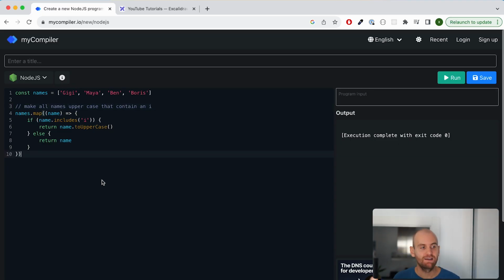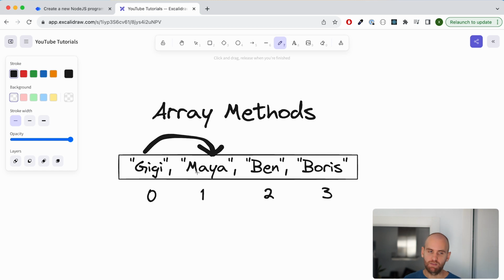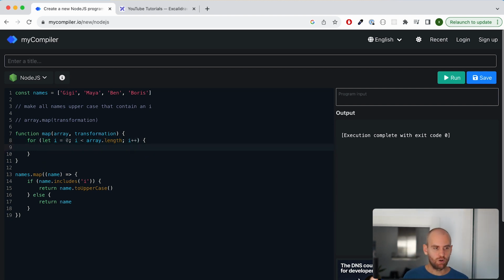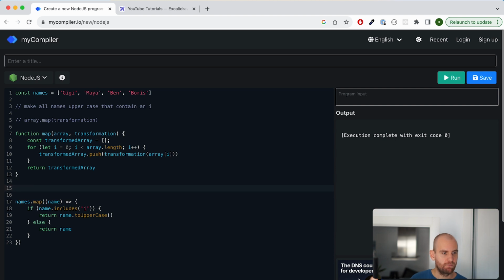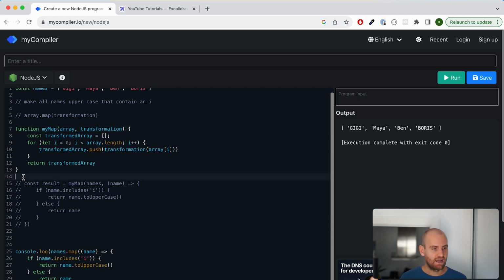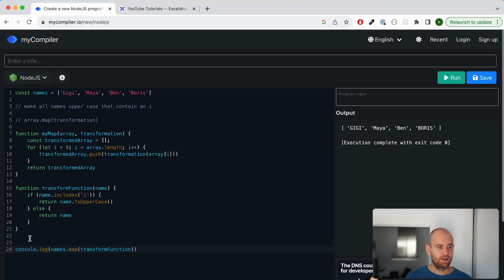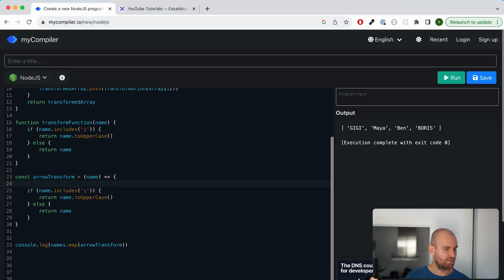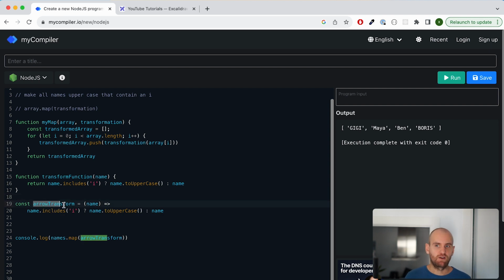Understanding Array Methods in JavaScript: A Beginner's Guide to Map & Beyond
Ever felt lost in the world of JavaScript array methods? 🤔 Dive into this tutorial where we demystify concepts like map, filter, and more!

Starting with a foundational explanation of array methods, we leverage visual aids and analogies to help you grasp the core concepts. Whether you've come across methods like map, filter, or reduce and felt overwhelmed or you're just curious to learn more, this video is tailored just for you.

🔍 What You'll Learn:

The essence of higher-order functions and their role in array methods.
How the map function can be conceptually understood and used for data transformation.
Practical examples and code snippets to illustrate the power and versatility of array methods.
The journey from traditional functions to modern arrow functions and their elegance in simplifying code.
Tips to make your code more readable and efficient.
Don't let the syntax intimidate you! Step by step, we'll explore these powerful tools, shedding light on their functionality and making them more approachable. By the end of this guide, you'll feel confident using array methods and see the beauty in their design.